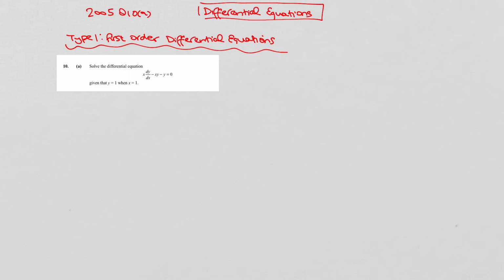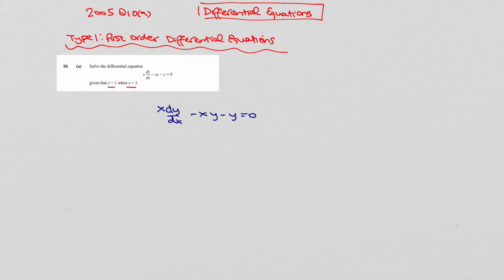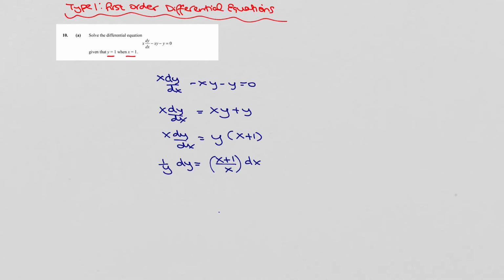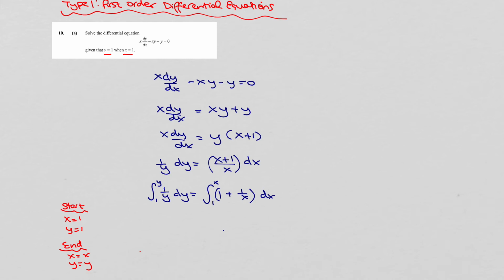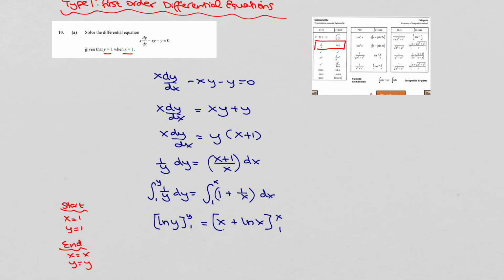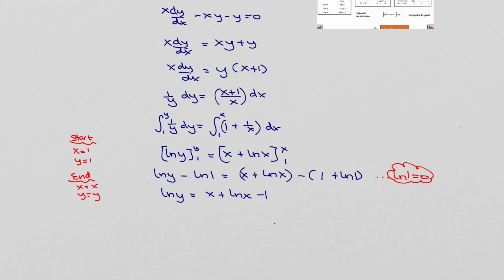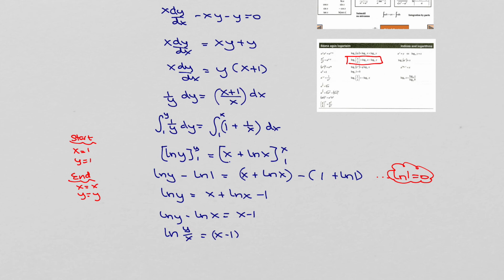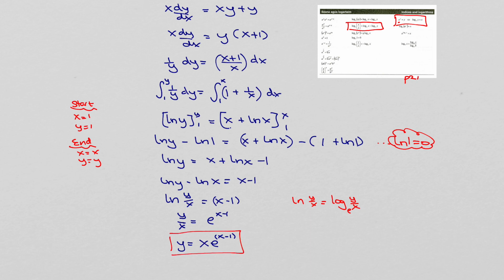Differential Equations T1 2005 Q10a